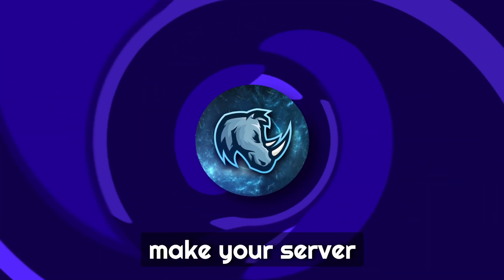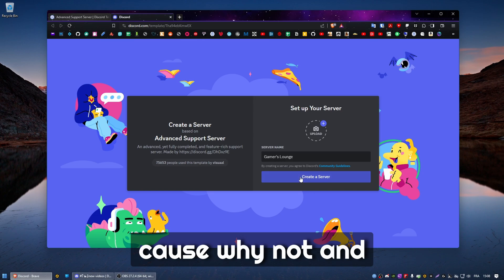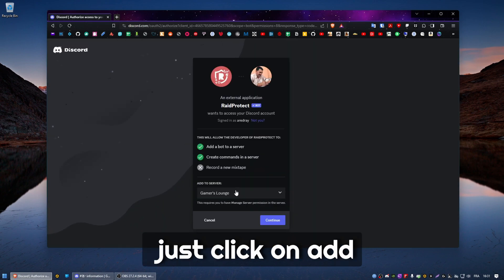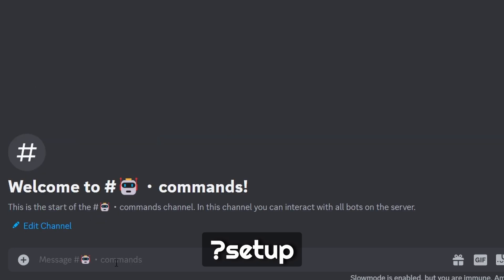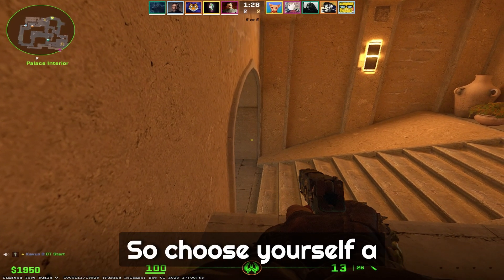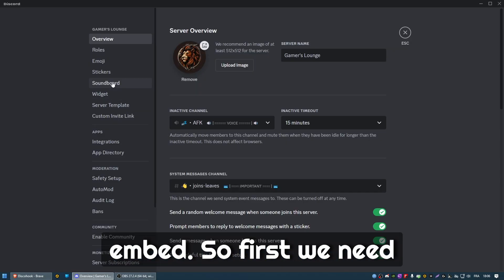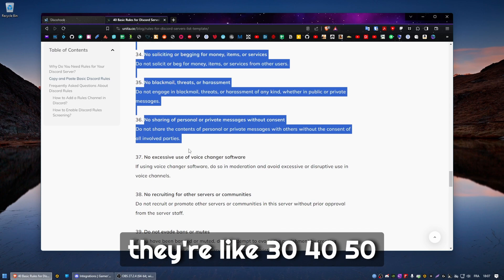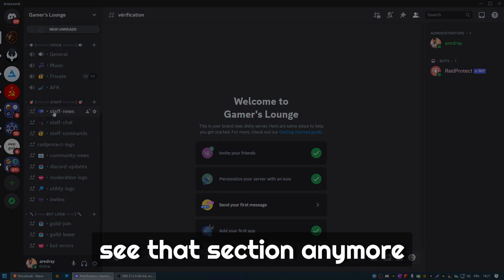How To Make a CLEAN Discord Server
Hope you guys enjoyed this new video, if you have any questions make sure to write it down below or create a ticket on my discord server. Also, all my details and download links are found in the description of every video.

➡️ CPU: Intel i3-9100F 3.6GHz Coffee Lake
➡️ GPU: GTX 1650 SUPER 4GB GDDR6
➡️ RAM: 16GB DDR4
➡️ Storage: 1TB HDD + 512GB SSD